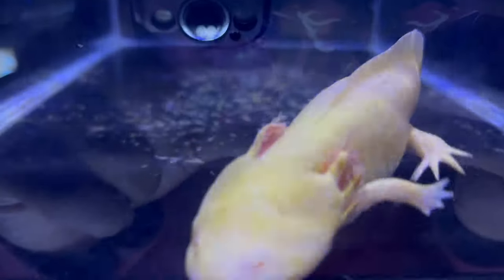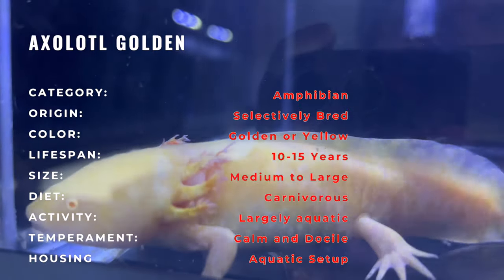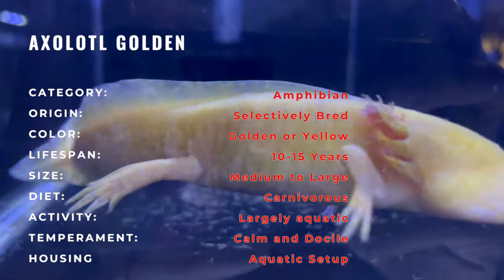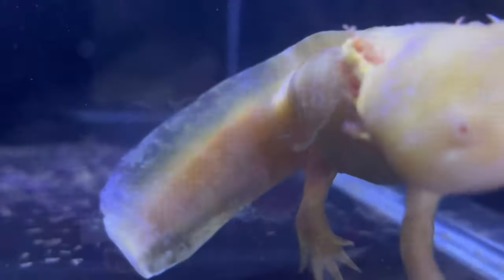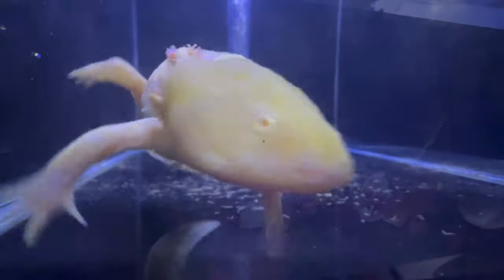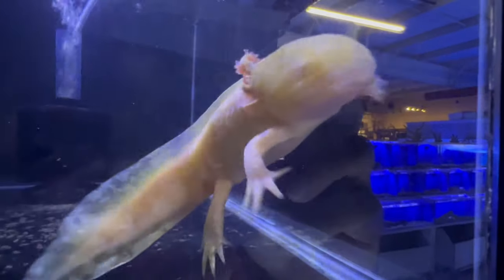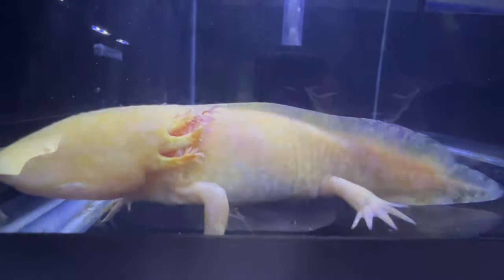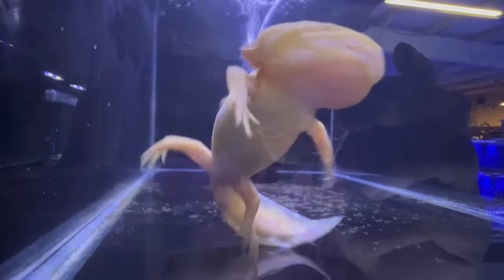Golden Elegance: GOLDEN AXOLOTL | Unique Aquatic Marvel for Your Tank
In today's video, we're embarking on an exciting journey to explore the world of Golden Axolotl. Join us as we dive into its rich history, learn about its unique characteristics, discover its preferred companions, and delve into valuable growing tips. We'll also explore its diverse uses in gardening and farming.

Category: Amphibian
Origin: Captive-bred, selectively bred color variation
Size: Medium to large
Color: Golden or yellow with various shades
Pattern: Solid coloration
Temperament: Generally calm and docile
Lifespan: 10-15 years (in captivity)
Diet: Carnivorous, primarily eating worms, small fish, and other aquatic invertebrates
Habitat: Aquatic setup with clean water, hiding spots, and gentle filtration
Activity: Largely aquatic, with occasional visits to the surface
Rarity: Common in the pet trade, popular for its vibrant color and unique appearance.